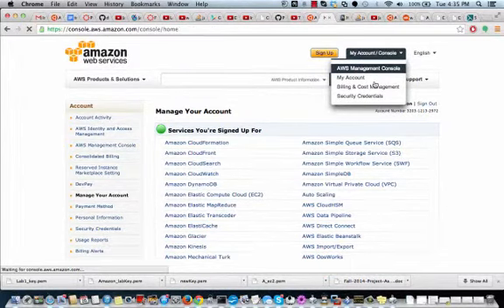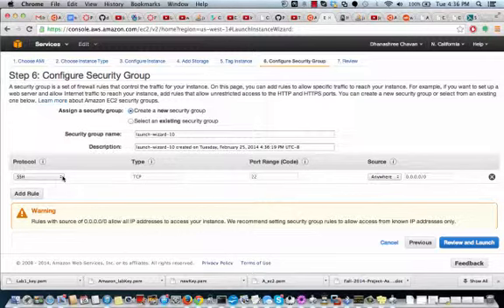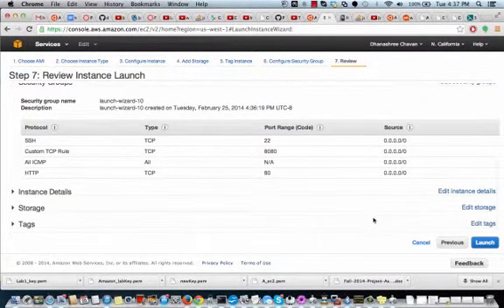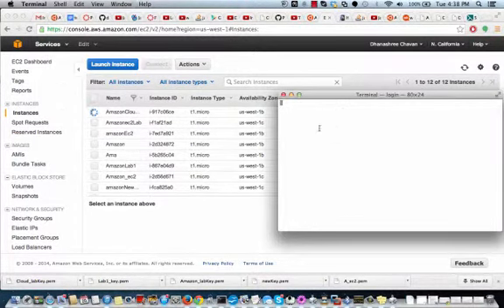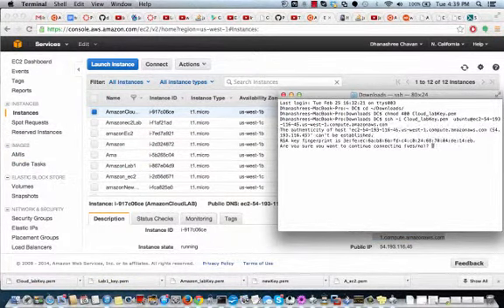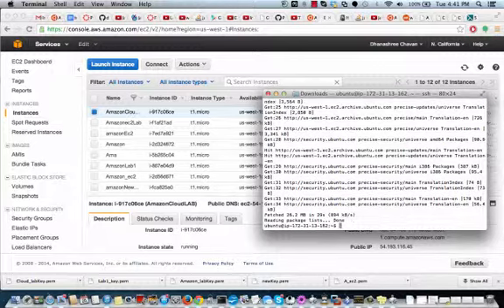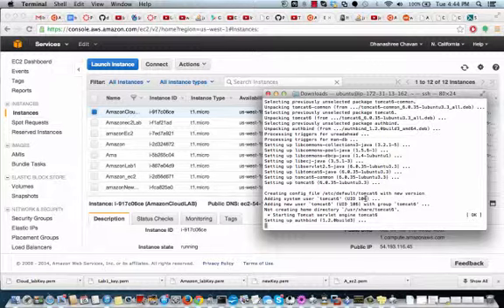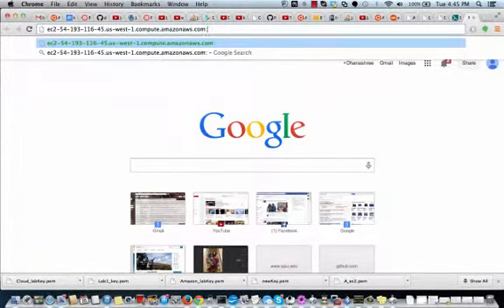Amazon EC2 Lab1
How to deploy applications Amazon Ec2